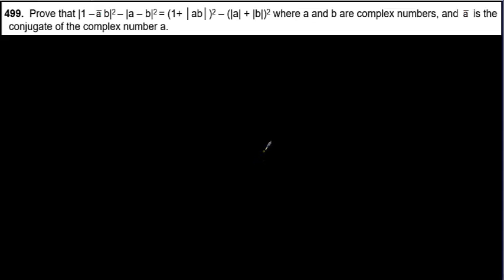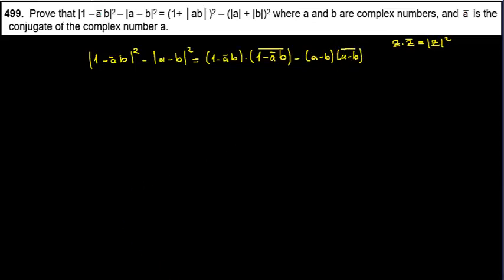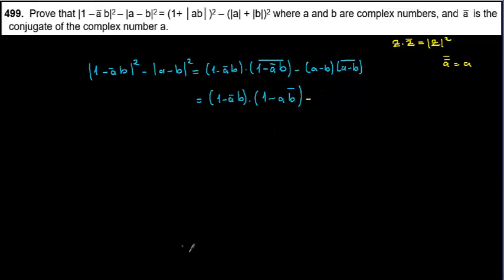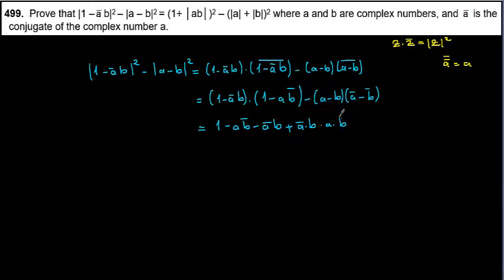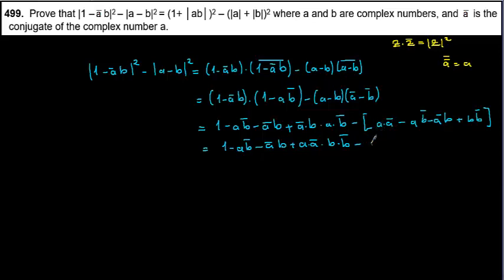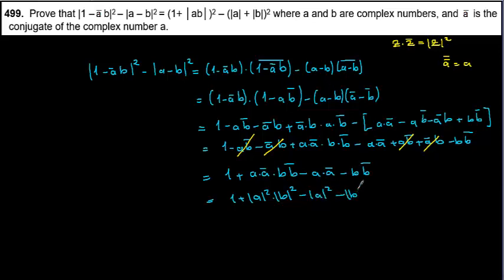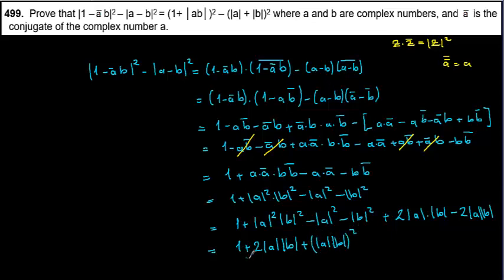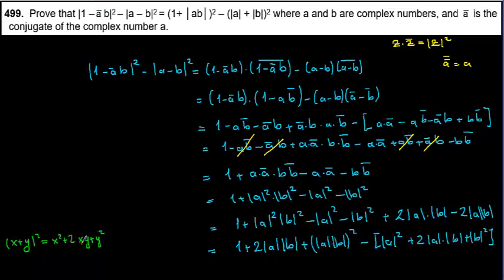499 complex numbers blue book